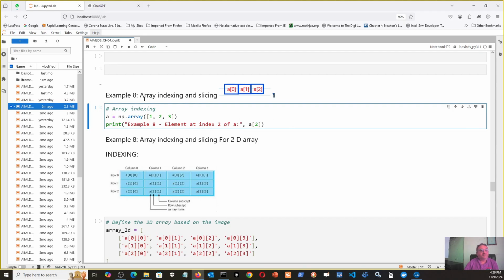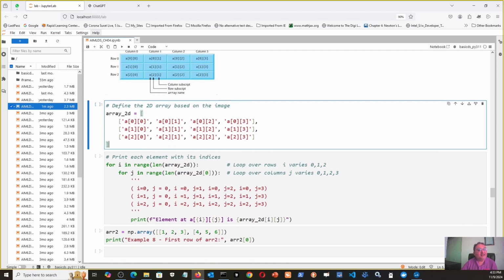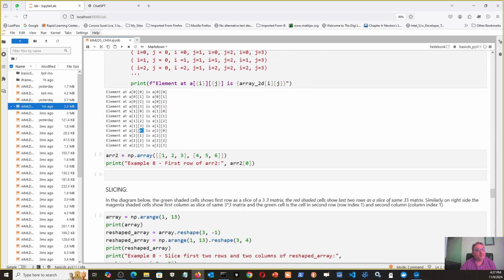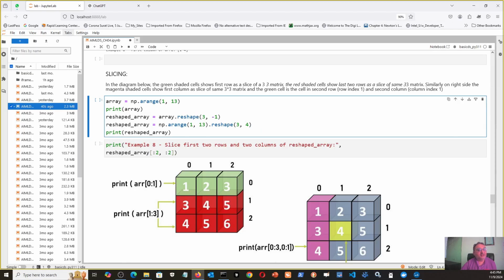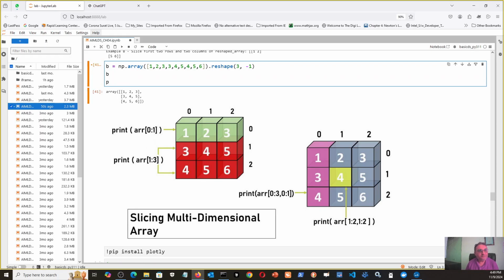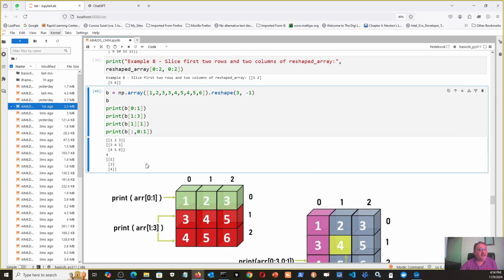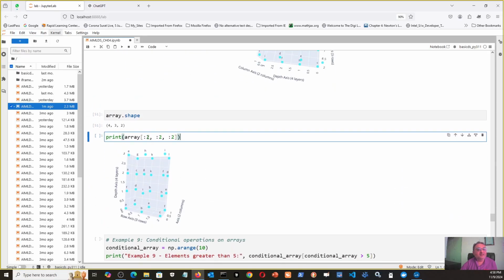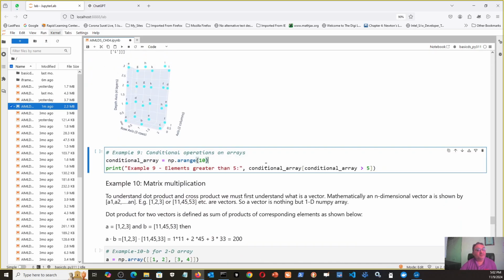CH4_L7_NUMPY_BASICS_6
This is sixth lecture on numpy basics